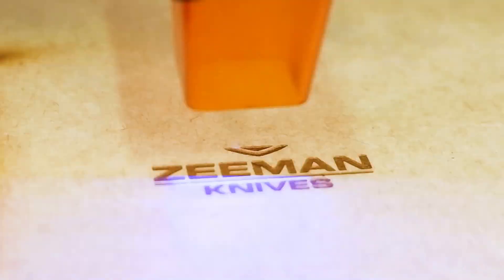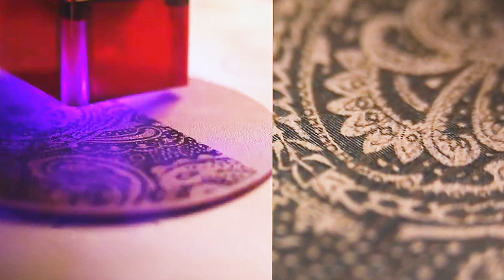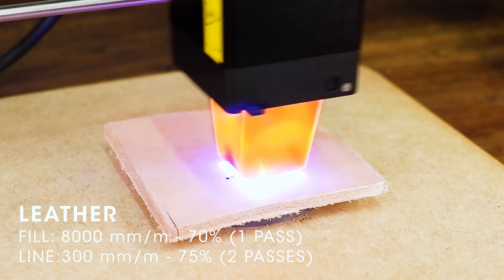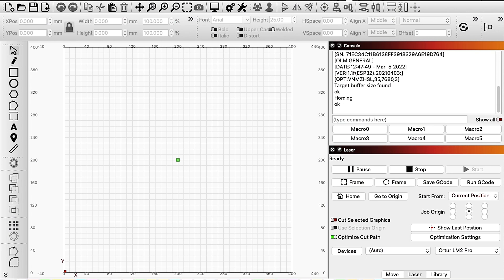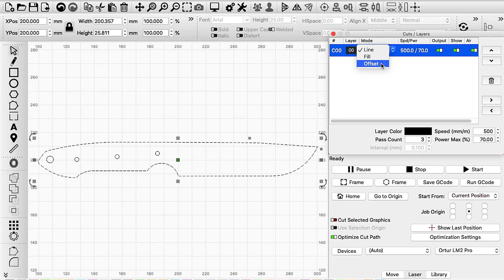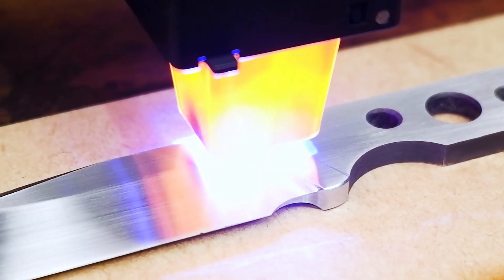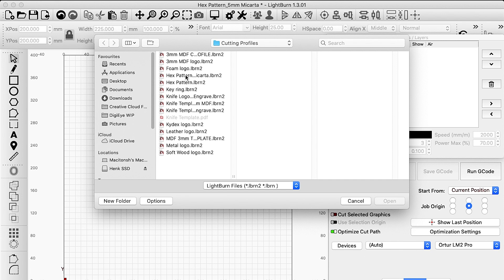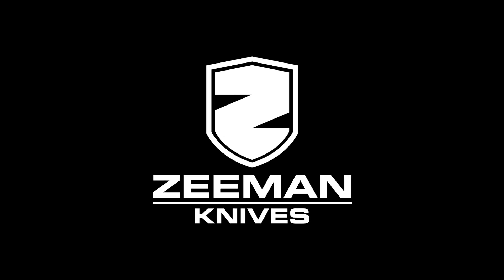Laser Technology within Knife making: The Ortur Laser Master 2 Pro review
Custom Knife Making: Laser Technology within Knife making.

Thank you for joining me on my channel. Today, we will be testing the Ortur Laser Master 2 Pro laser machine, We have a look at various materials it can cut and engrave, as well as applying that technology to a knife making scenario.

If you would like to purchase your own Ortur Laser Master 2 Pro laser machine, click the

Engraving & Cutting Machine The Ortur Laser Master 2 Pro laser sponsored